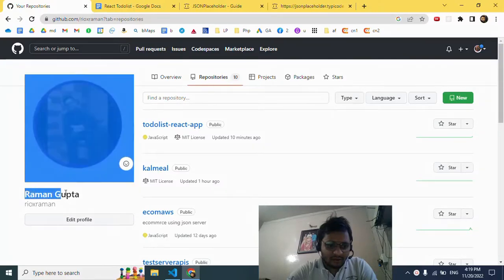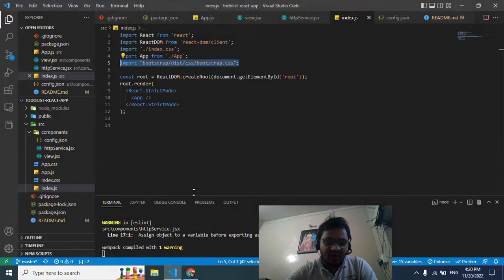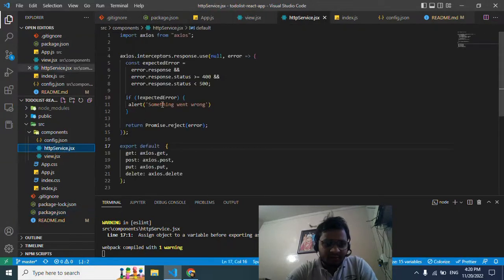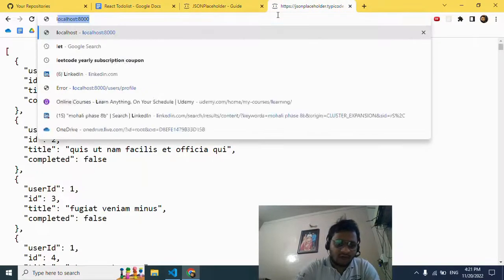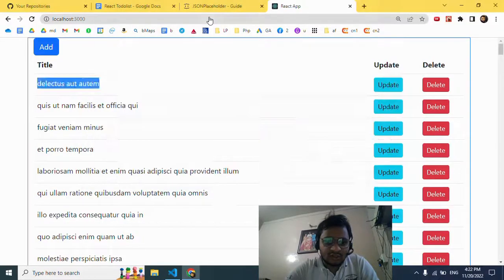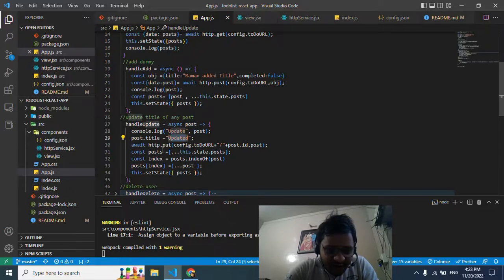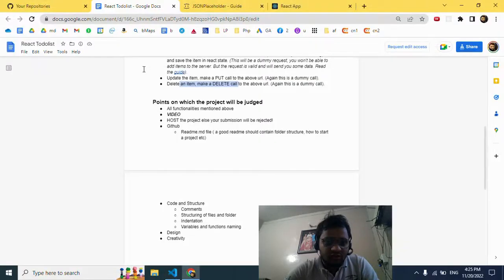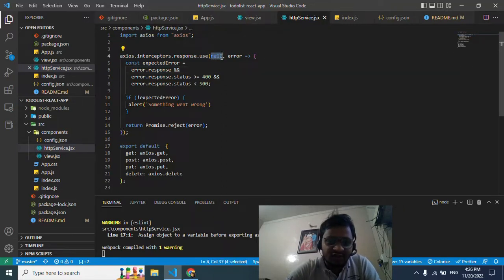todolist react app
React Skill test - 2